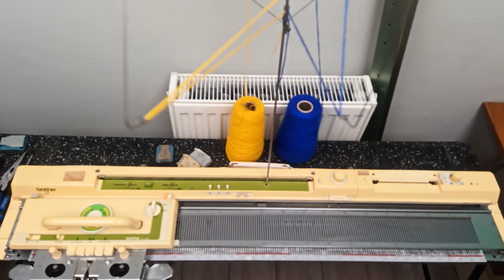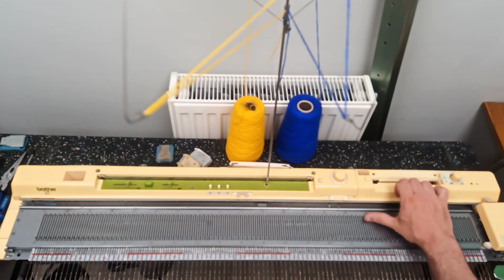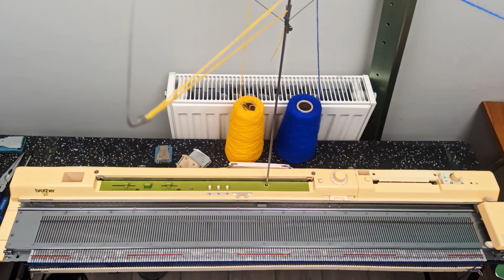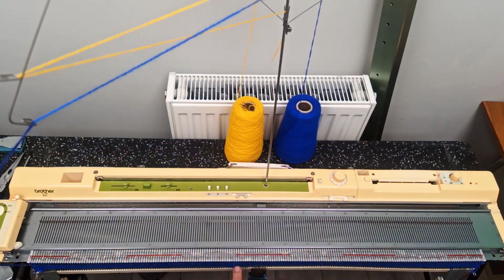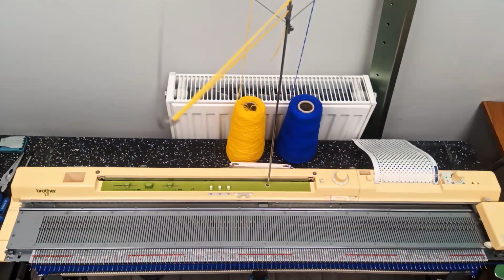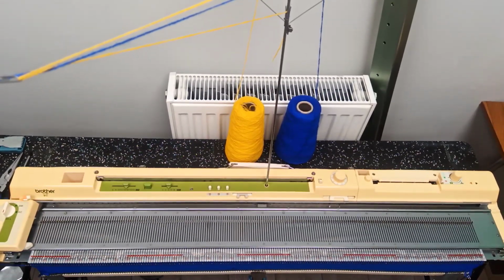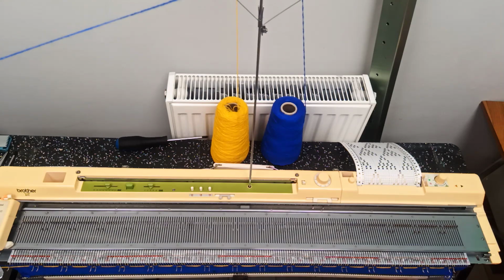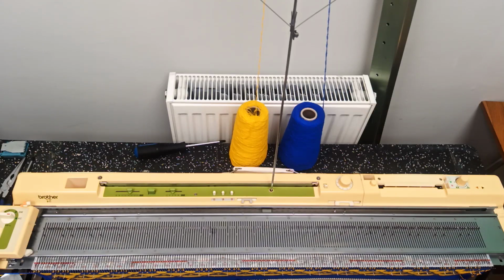Will it knit? a Brother KH881 is used for the first time in 25 years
This machine came from my next door neighbour's sister, and it has sat unused in a garage for 20 and more years. It's had a restoration, but will it knit first time out of the box?